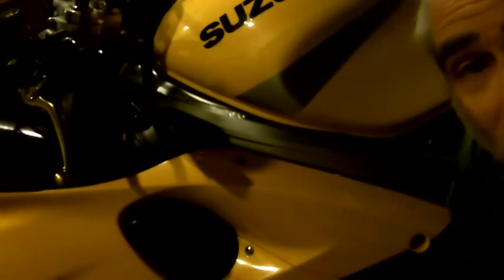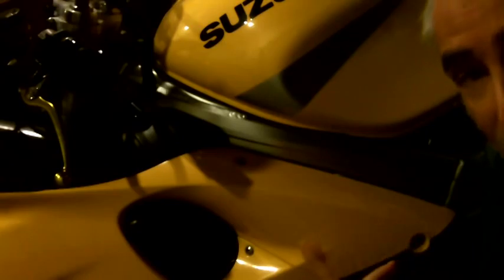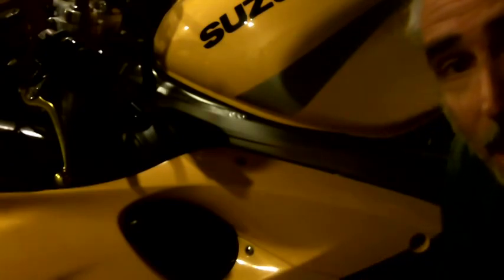NaVloPoMo2011 - Day 3 - The Twin Spar Aluminium Chassis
Continuing my month long exploration of all things two-wheels. Motorcycles!

Discussing the characteristics and features of the modern Japanese sportbike chassis and how it compares to some other types of frame.